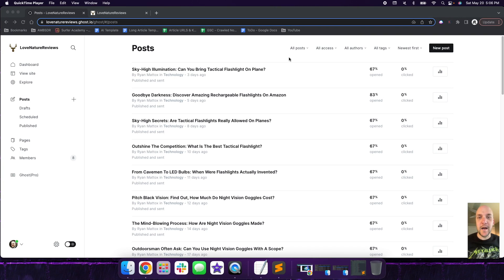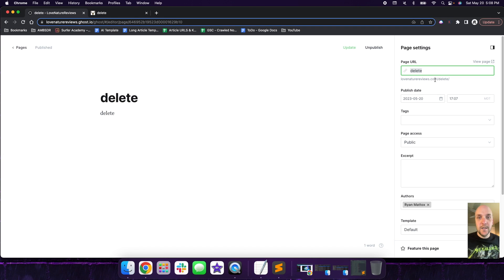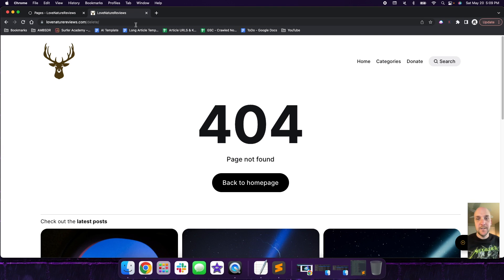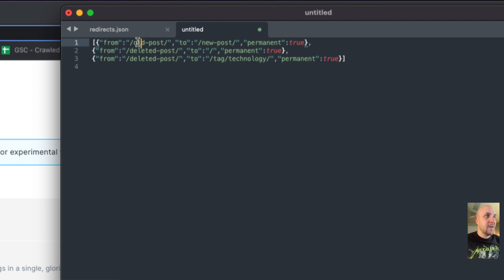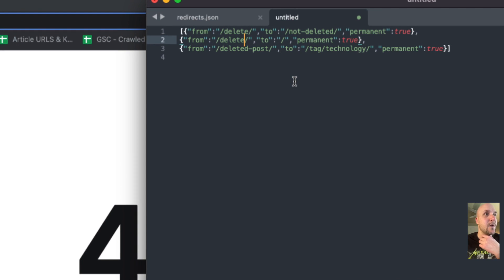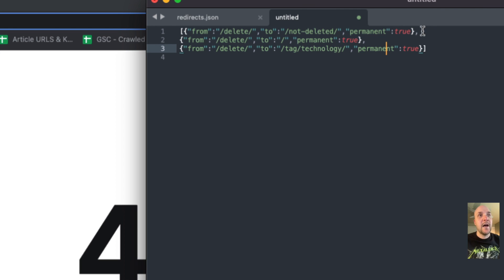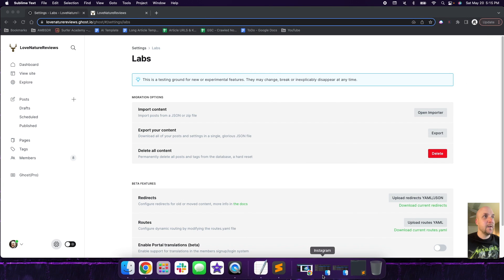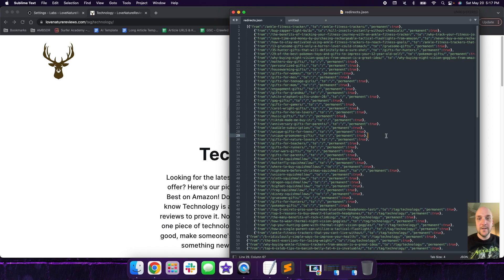How To Setup A URL Redirect In Ghost (Step By Step Tutorial)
In this video I'll cover How To Setup A URL Redirect In Ghost. Why it's important to setup redirects, the various types of redirects used and the benefits of configuring redirects on your website.

Redirects.json configuration:

First Line: (Redirect old post/deleted post to new post)
Second Line: (Redirect old post/deleted post to main homepage)
Third Line: (Redirect old post/deleted post to specific tag page)

[{"from":"/old-post/","to":"/new-post/","permanent":true},
{"from":"/old-post/","to":"/","permanent":true},
{"from":"/old-post/","to":"/tag/tagname/","permanent":true}]

/// GEAR ///
▸ Vlog Kit
▸ Ring Light
▸ Computer Chair
▸ Standing Desk
▸ Backdrop Stand